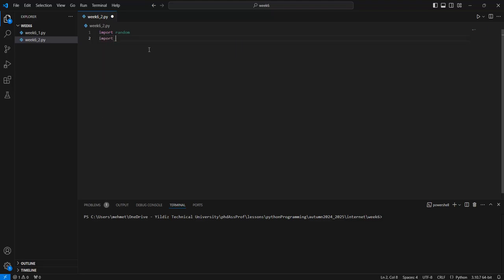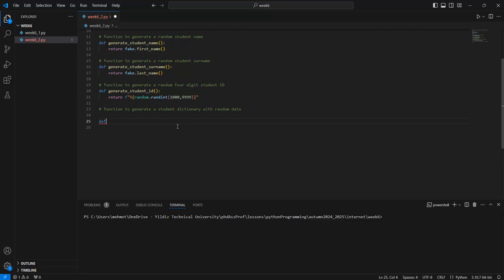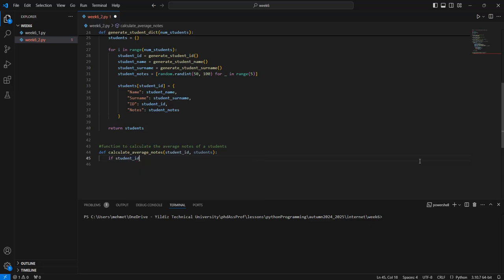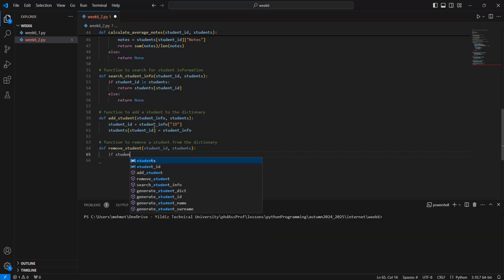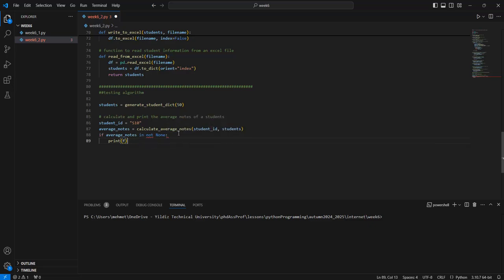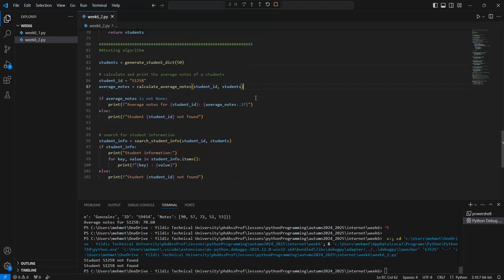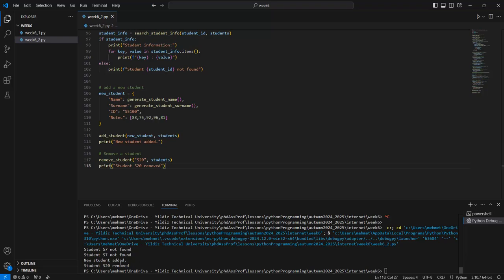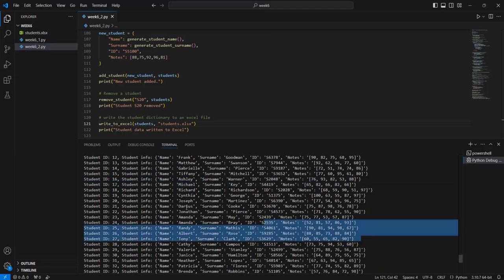2024/2025 - Autumn - Python Programming - Les 6-3 - Examples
In this lesson,  Examples is explained in detail.